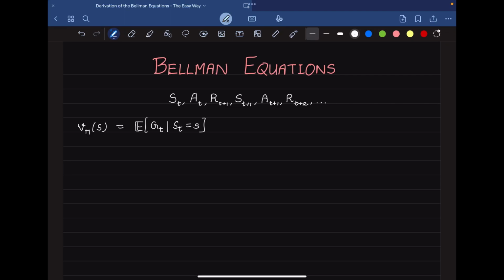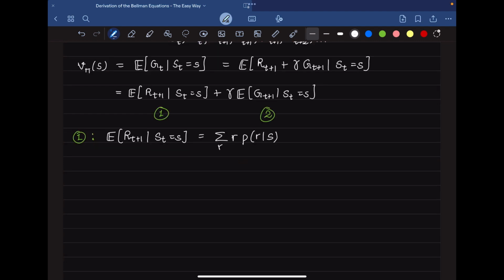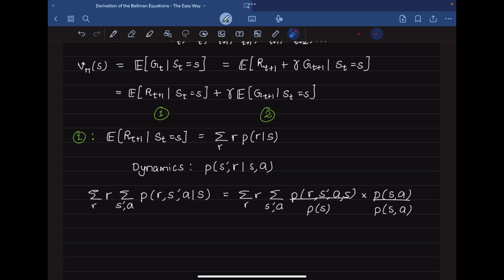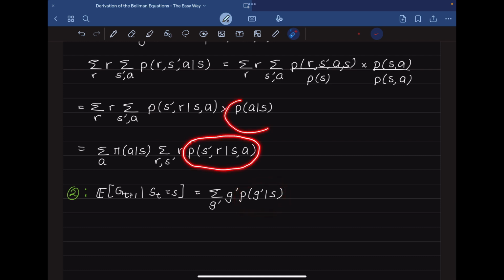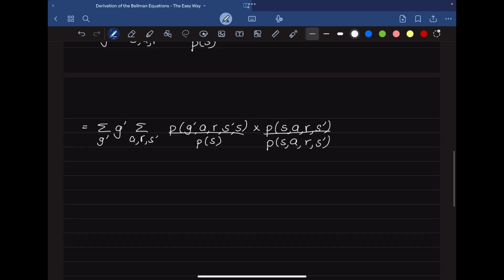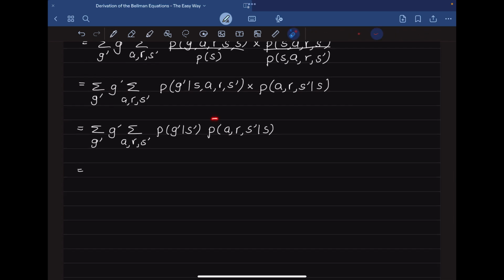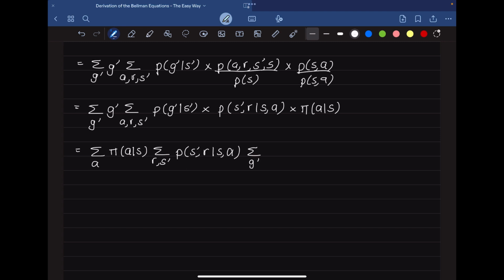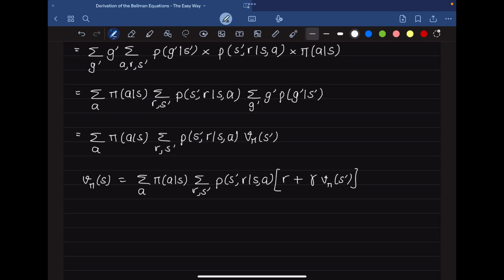Deriving the Bellman Equations the Easy Way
I have derived the bellman equations using the simple concepts of conditional probability and joint probability density functions.